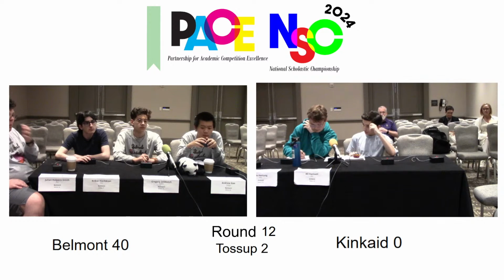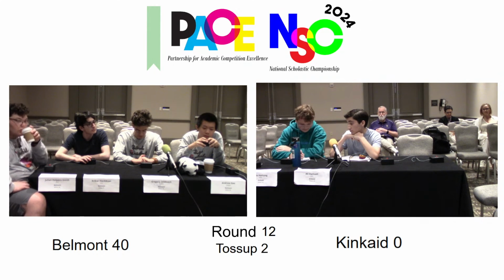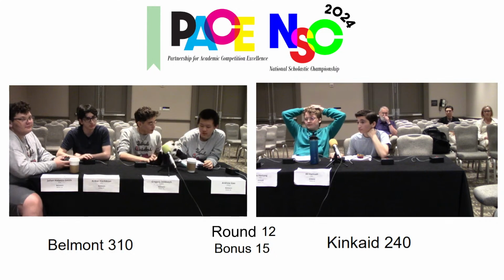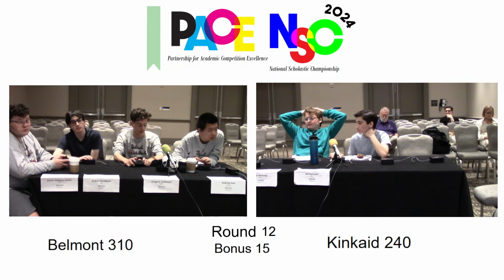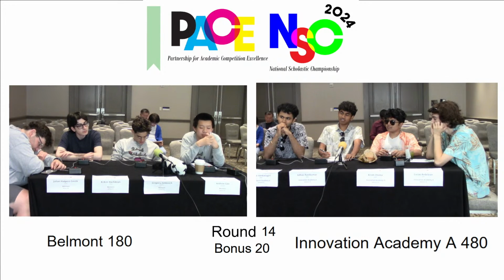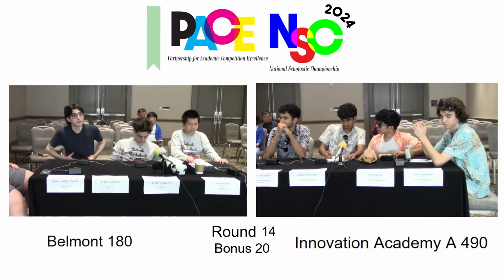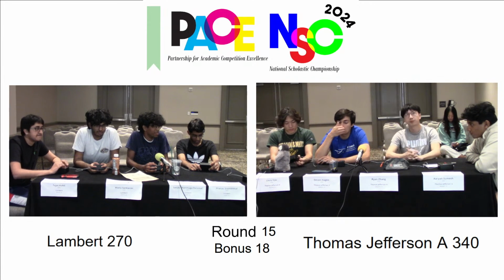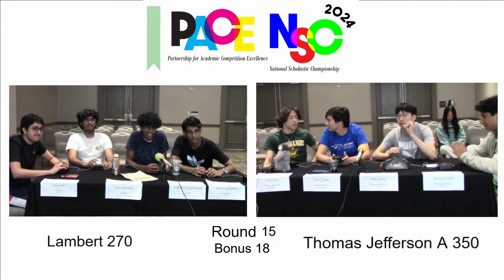PACE NSC Sunday - Lake Audubon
2024 PACE National Scholastic Championship Superplayoffs from Lake Audubon